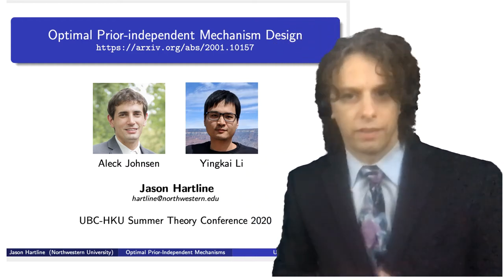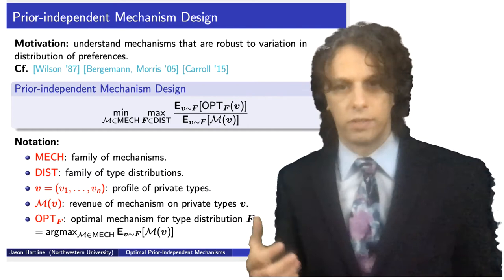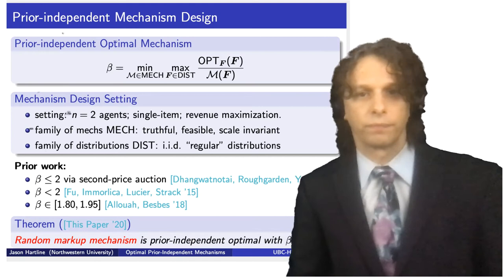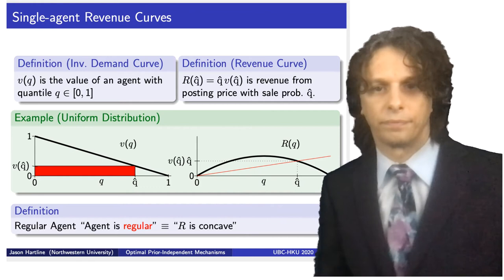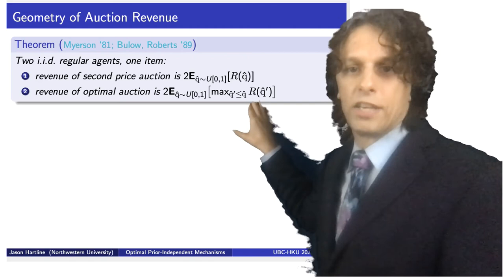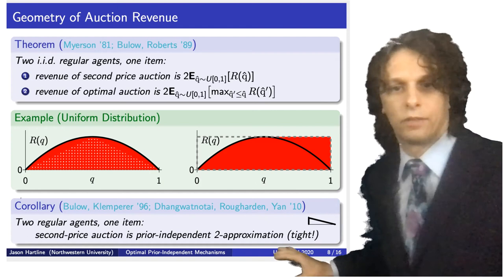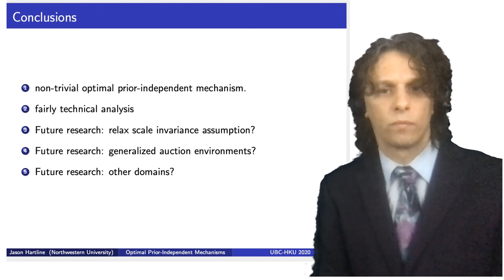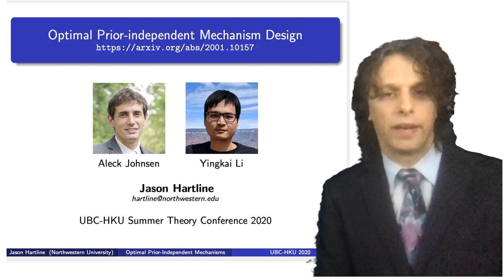Jason Hartline on "Optimal Prior-independent Mechanism Design"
From the UBC-HKU Summer Theory Conference (July 21, 2020).  This lecture covers one of the main results from the paper "Benchmark Design and Prior-independent Optimization"